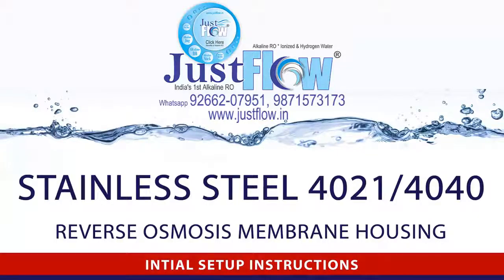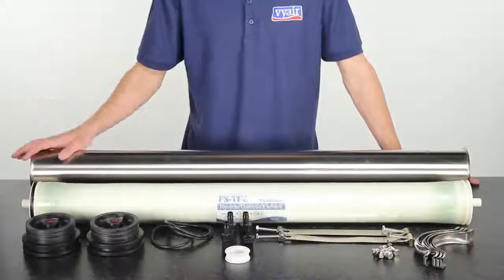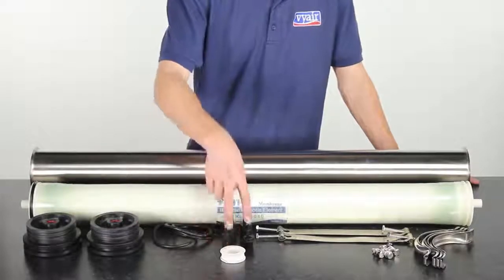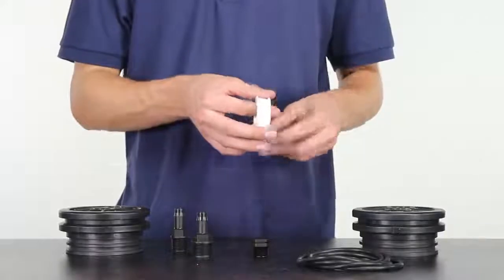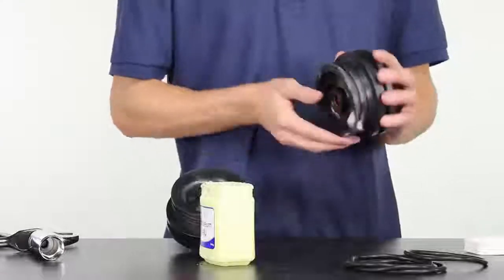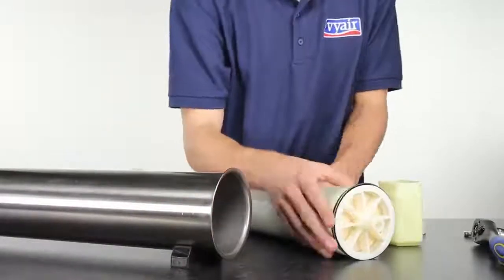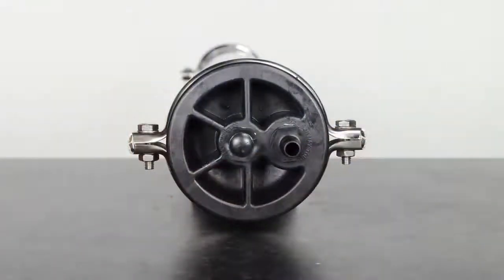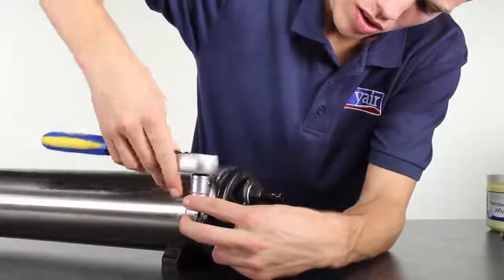How to Fitting Membrane 4040 | SS 304 Membrane Housing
How to Fitting Membrane 4040 | Commercial RO Membrane Fitting | SS Membrane Housing | Open Housing